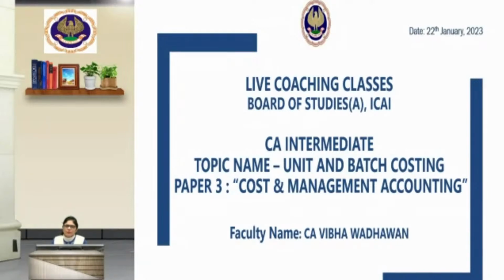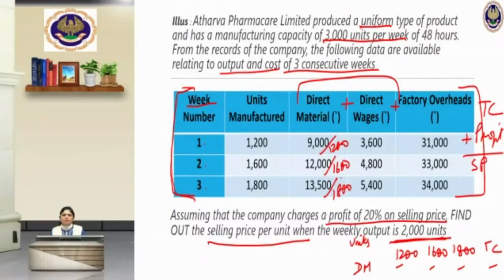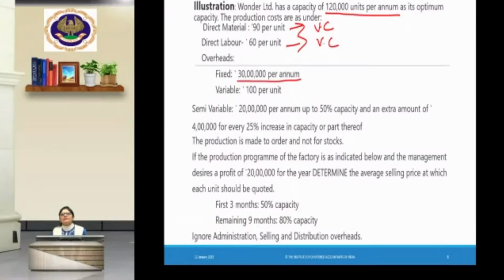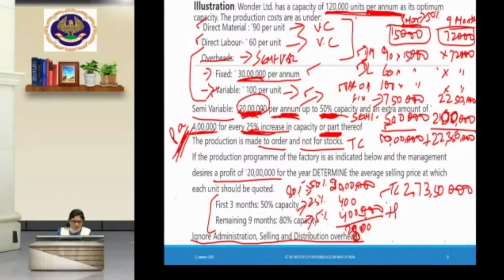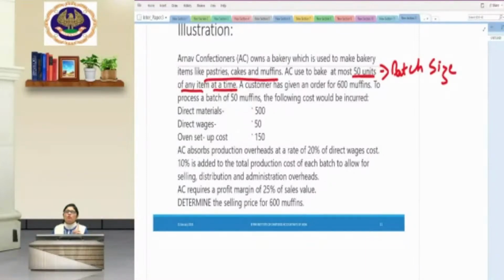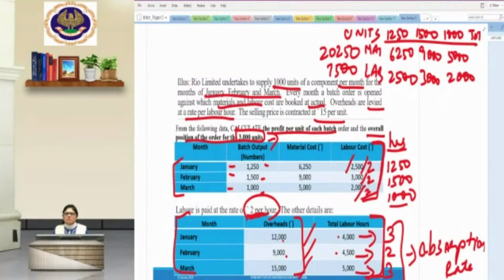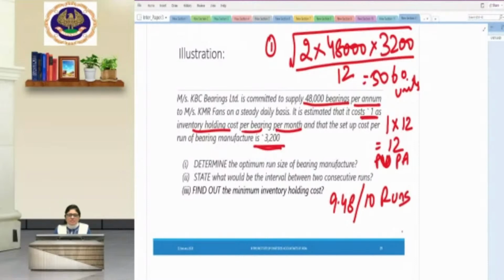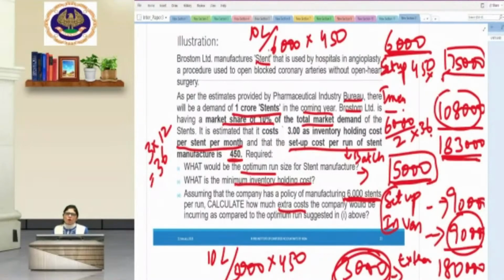Intermediate Paper 3: CMA | Topic: Unit & Batch Costing | Session 1 | 22 Jan, 2023